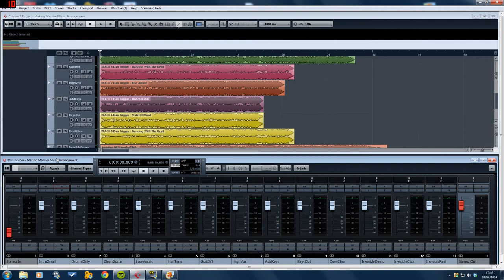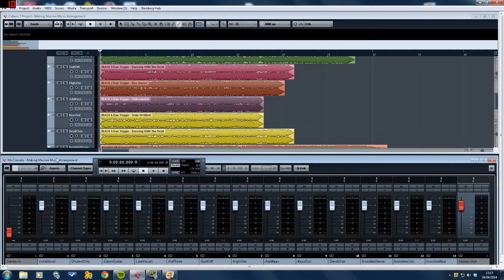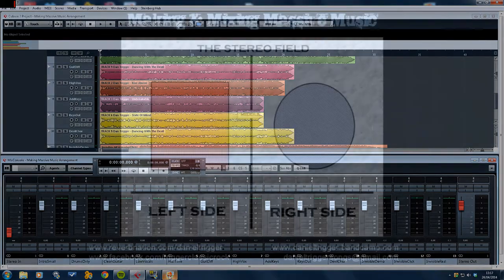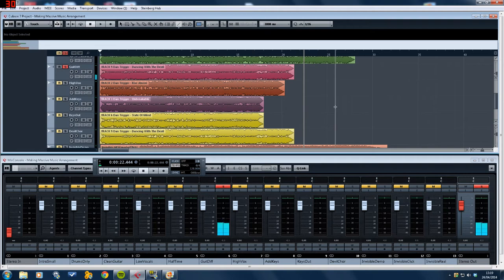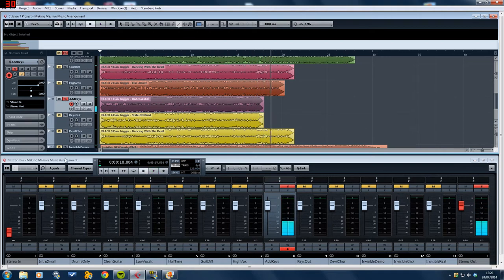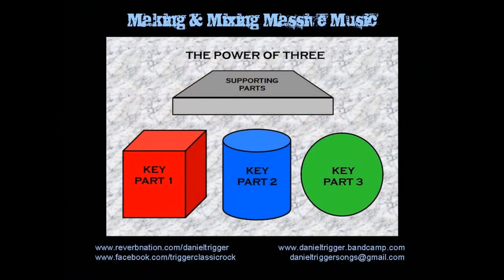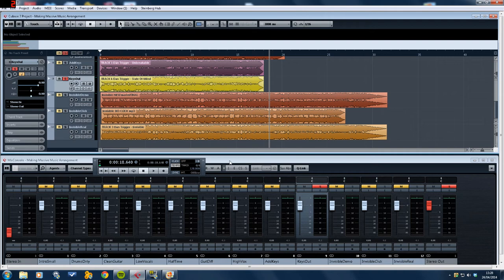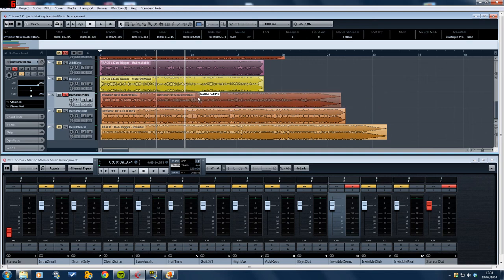Making & Mixing Massive Music - Part 1 Song Arrangement (audio production)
Making & Mixing Massive Music is a series of videos intended to help you create and produce music that sounds larger-than-life, like it's coming from an arena.

The software I'm using is Cubase 7, and the music excerpts are some of the tracks from my 'Army Of One' album (because I own the copyright to these!).

I don't profess to be an expert in the field of music production, so feel free to offer constructive feedback and exchange ideas below this video. And please share!